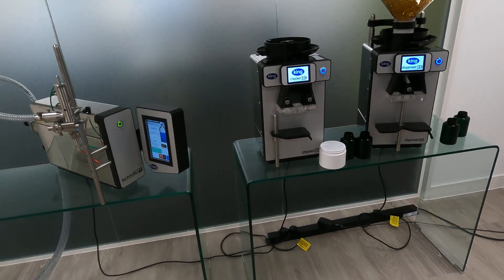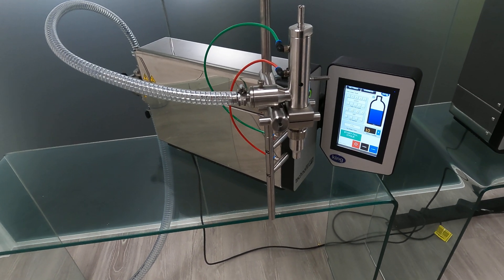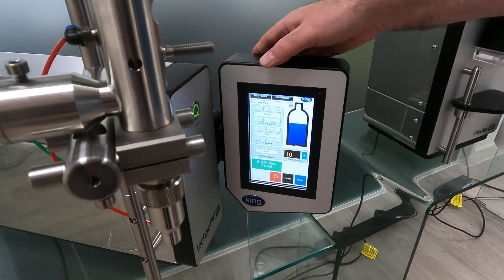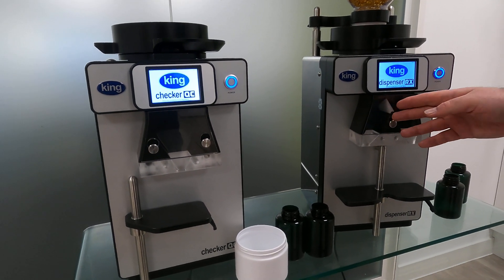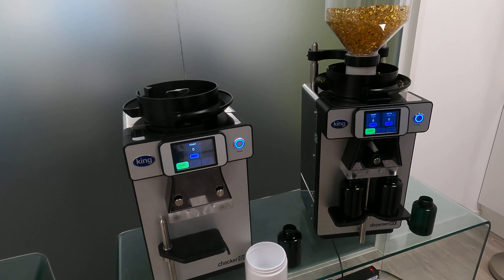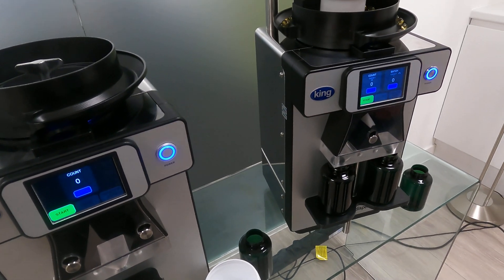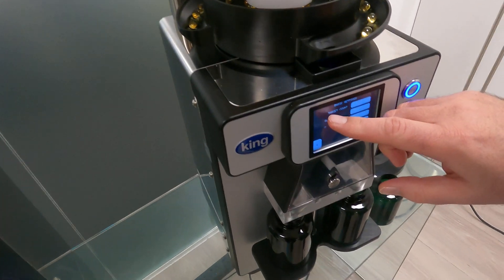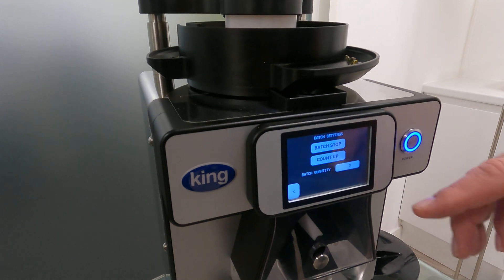Compact & Portable Tabletop Packaging Machines | Semi-Automatic Liquid Filler & Tablet Counters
Discover the King range of semi-automatic packaging machines — including the Technofill F1 liquid filler and our popular tablet counters, the Checker QC and Dispenser Rx. Designed for small to medium-scale production, these machines deliver accuracy, flexibility, and GMP-compliant reliability across pharmaceuticals, nutraceuticals, veterinary, cosmetics, and household products.

The King Technofill F1 semi-automatic liquid filling machine is a GMP medium speed single head gear pump bottle filling machine for filling liquids with a fill capacity of between 30 ml and 5 liters into glass and plastic bottles and containers. Features and benefits: compact size, versatility, simple setup and operation, easy to clean, repeatable accuracy, fitted with King gear pump or a peristaltic pump, accepts full range of King dispensing nozzles, lightweight and portable.

The King Checker Qc and King Dispenser Rx are compact and portable tablet capsule counting and filling machines designed for counting and filling tablets, capsules, caplets, softgels, dragee and other oral dose formats and tabletted products into bottles, jars and containers. They are ideal for small to medium output production. The product to be counted is placed into a hopper, vibrated onto a vibratory tray, sorted, aligned and dropped through a sensory array which accurately counts it into bottles or containers. Additional on screen functions allow easy setup of other key settings. The manual King tablet counting machines can count a wide range of tablets and capsules in many shapes and sizes such as round and biconvex tablets, caplets, softgels, minims and gelatin size 00 to 5 capsules and other irregular oral dose tabletted product formats.

System features and benefits: fast, reliable and accurate counting and filling of products; designed for coated and uncoated tablets, clear softgels, capsules, caplets, dragee etc; accurate dispensing and excellent repeat ability; easy setup and simple operation; color touch screen; tool-less operation for easy and fast product changeover; easy to clean and maintain; FDA approved contact parts.